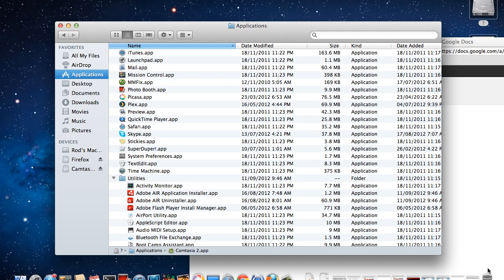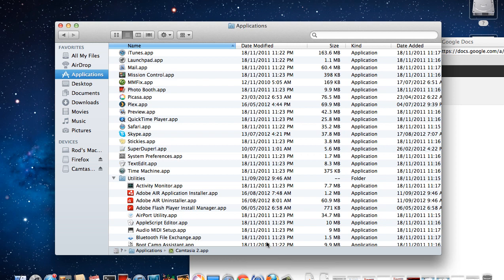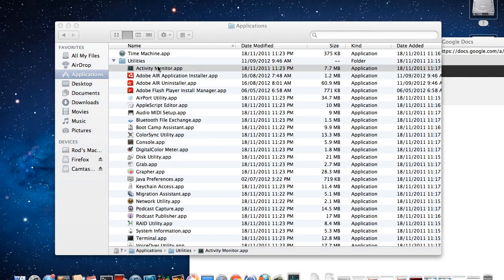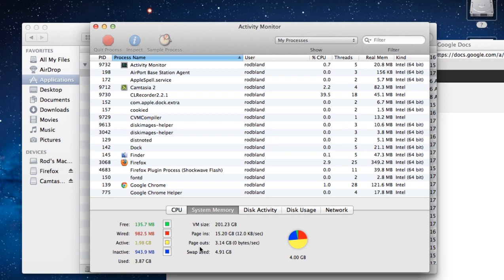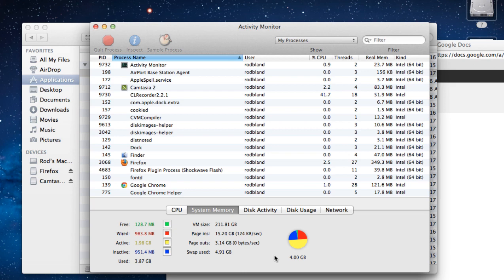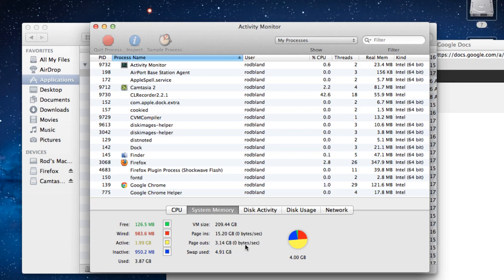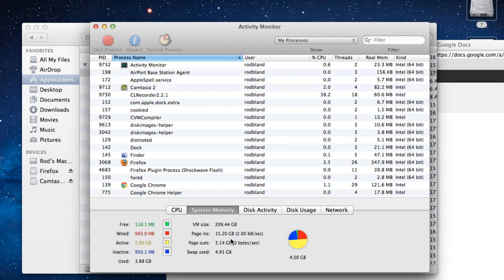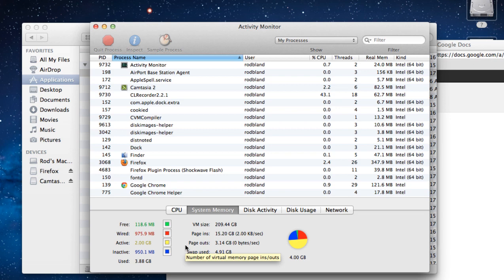How to Check Free System Memory on a Mac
"In this video we show how to figure out how much free system memory you have on a Mac.